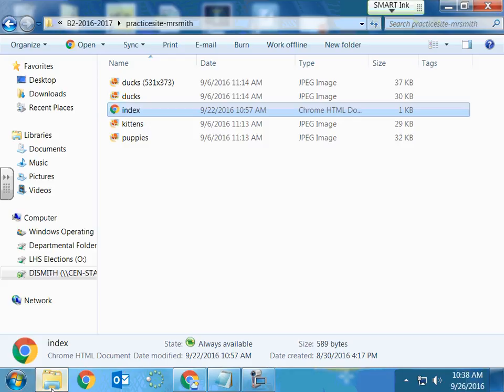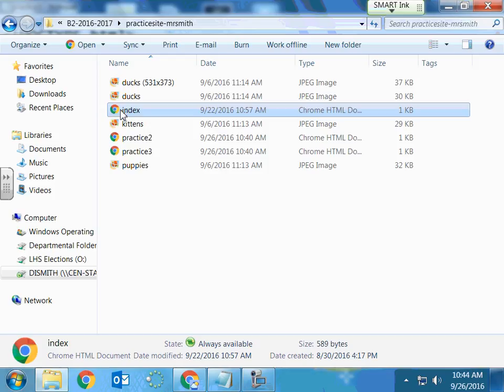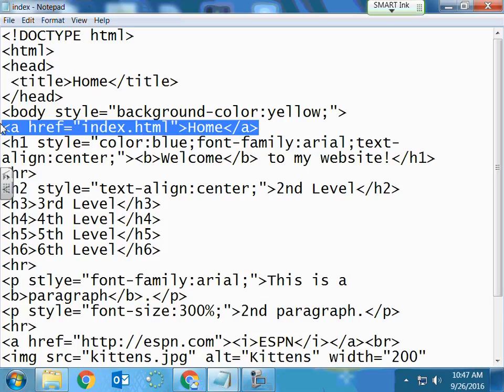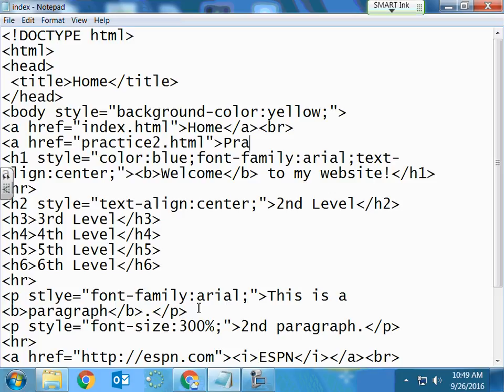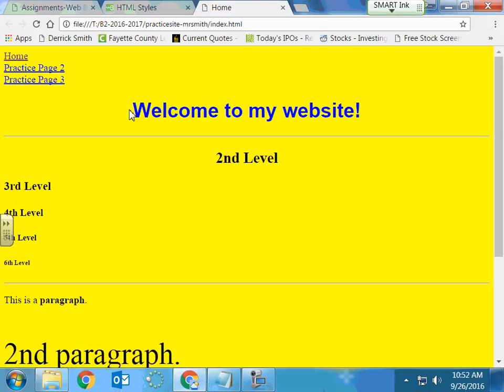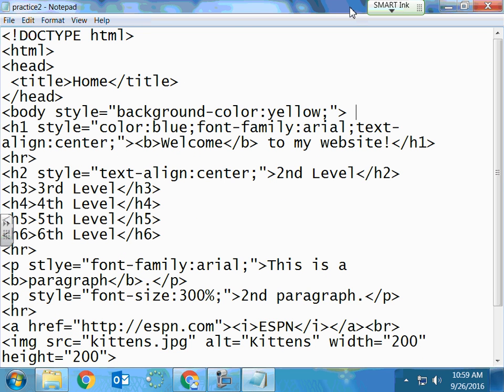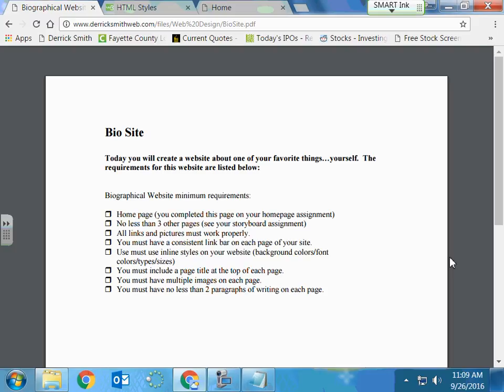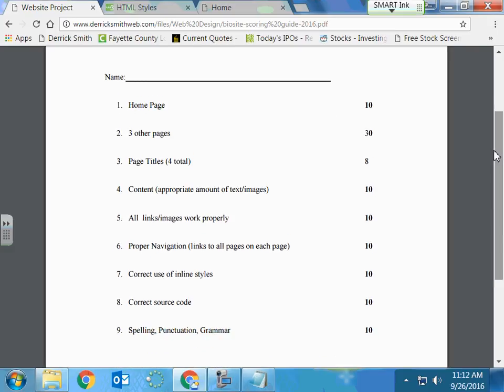Internal Links 9-26-16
Creating internal links demonstration from B2 class on 9-26-16.